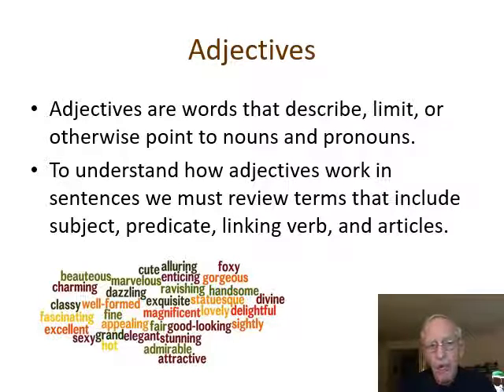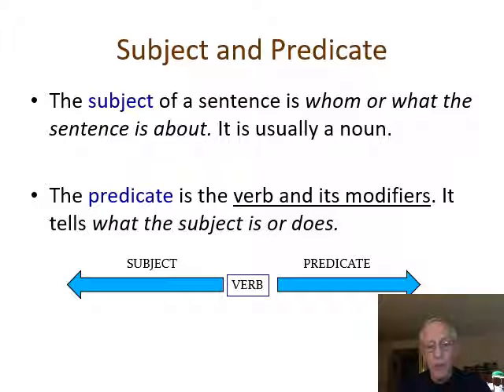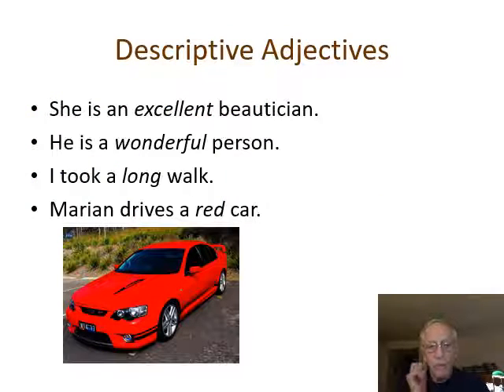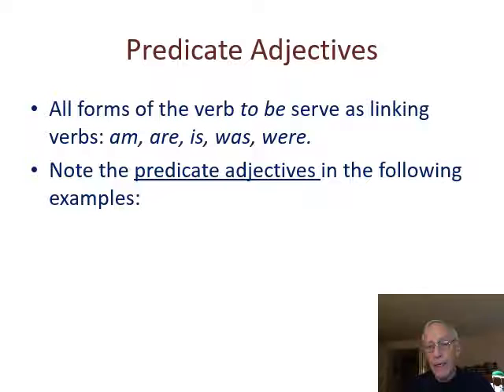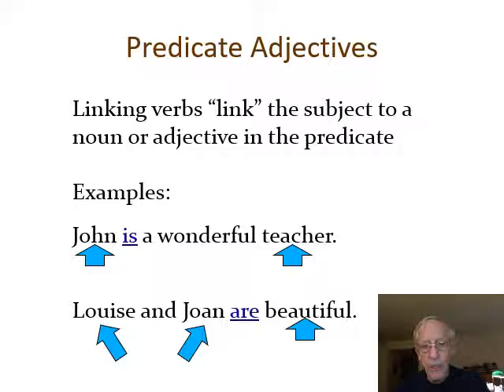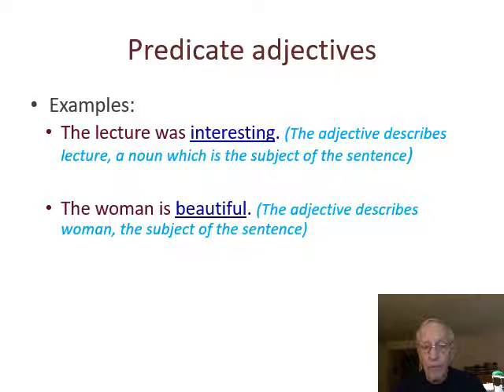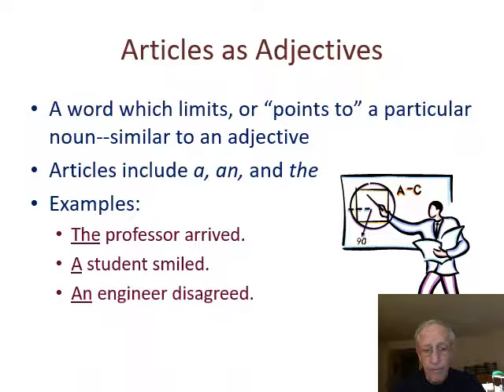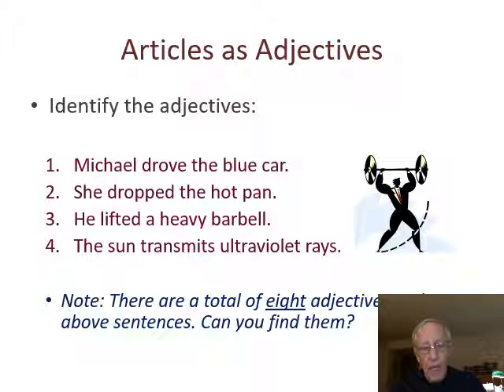Everything You Need To Know About Adjectives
Eleven PowerPoint slides, with narration, explain descriptive adjectives, predicate adjectives, linking verbs, and articles. Special attention is given to the needs of ESL students.